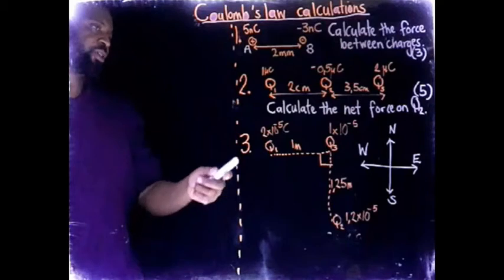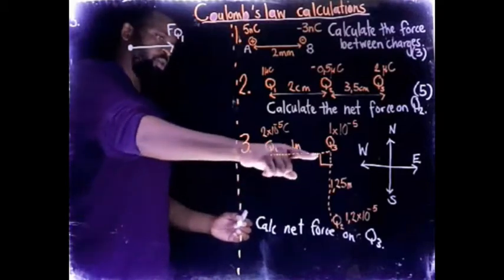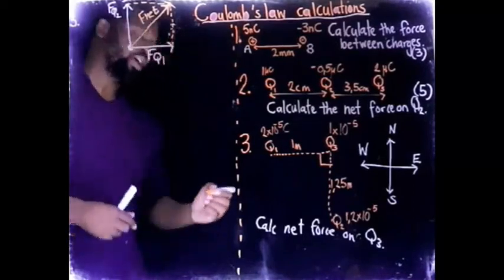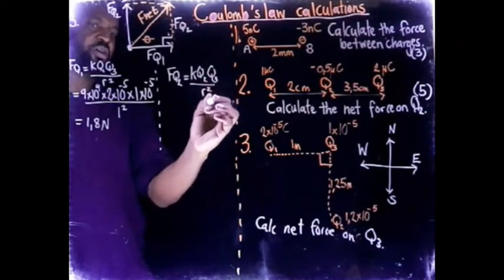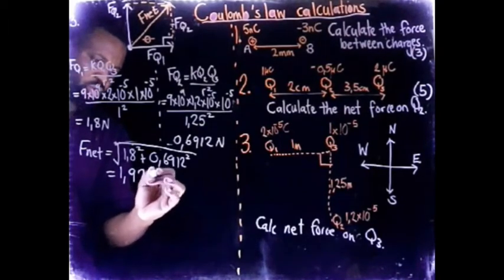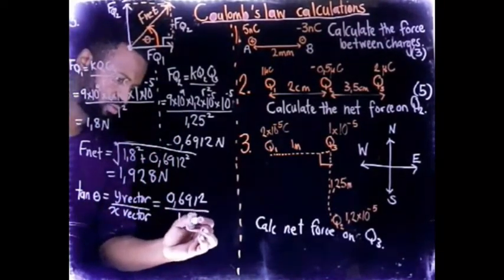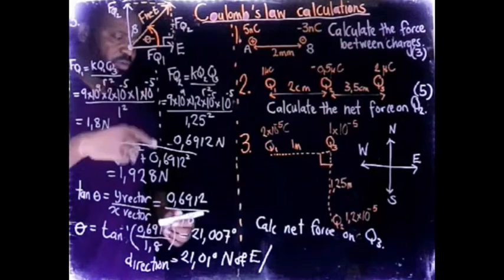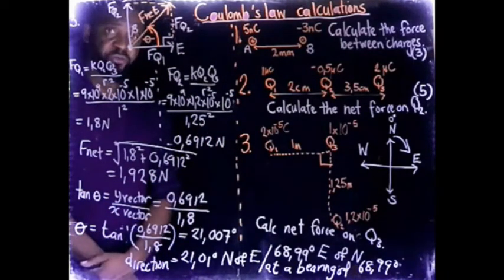Coulomb's law calculation problem - type 3 - Science In Five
This video is a follow up on two previous videos that focused on two types of Coulomb's law calculation. In this video we deal with type 3 calculation where  we now have forces in 2 dimensions.